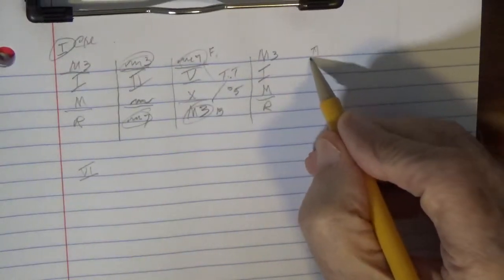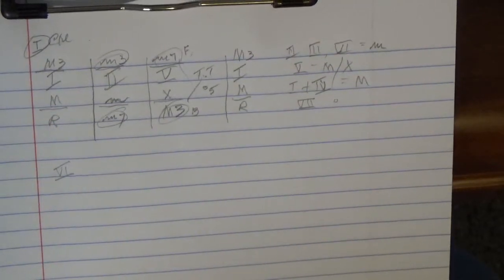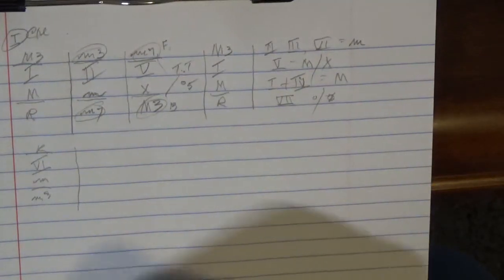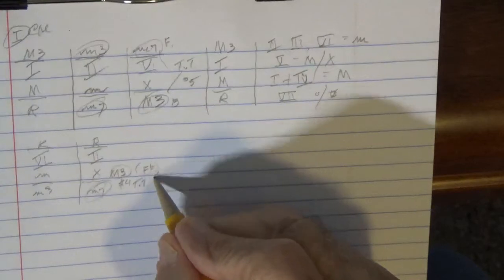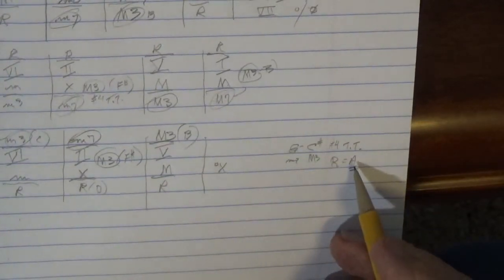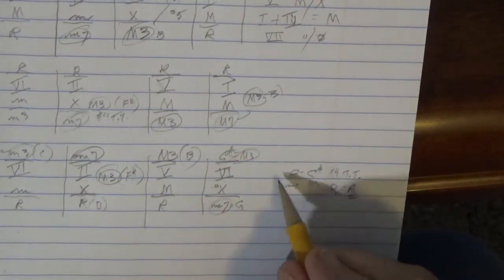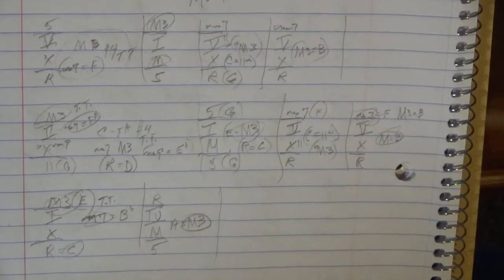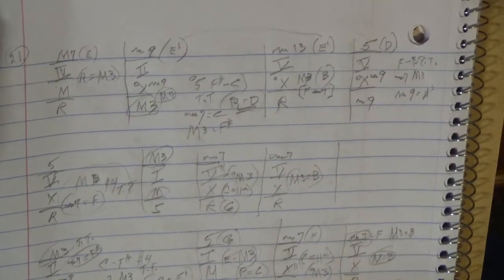Bach Prelude lead sheet analysis